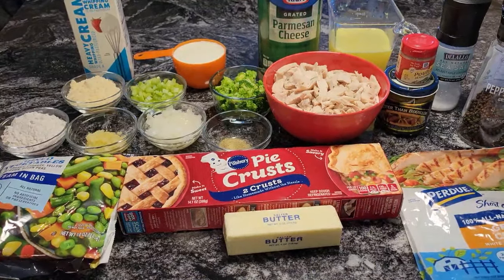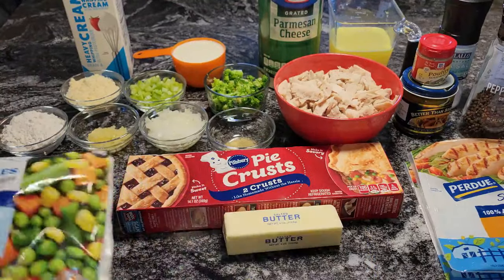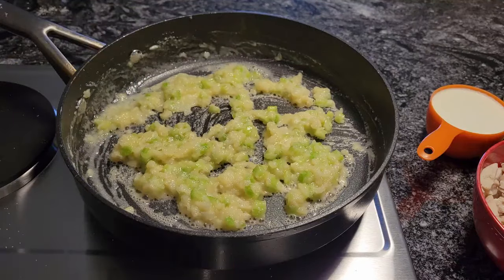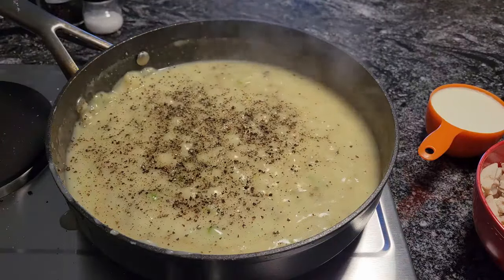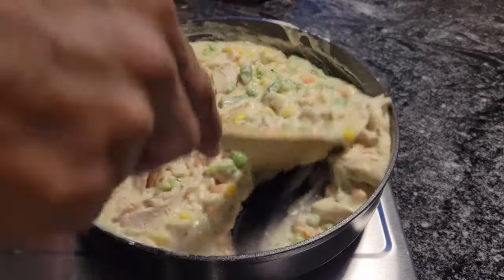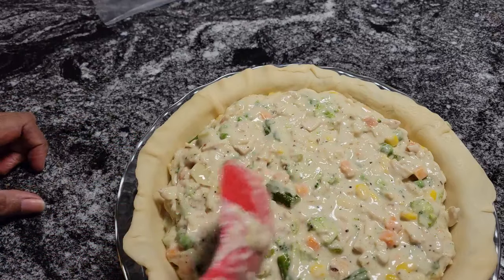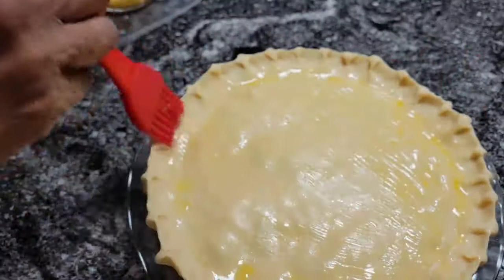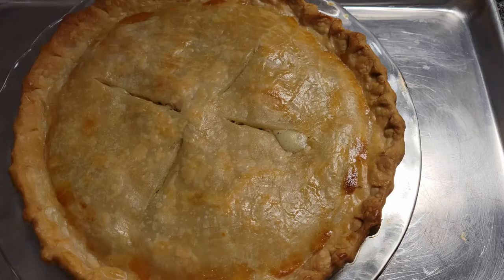THE BEST EVER CHICKEN POT PIE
INGREDIENTS
2-8oz bags of Perdue Short Cuts Grilled Chicken
1 Pack of Pillsbury Pie Crust (2 crusts)
2 Teaspoons of Better than Boullion Chicken Base
2 Cups of Water – Add Chicken Base to water
1 Cup of Heavy Cream
1/3 Cup of Butter
1/3 Cup of All-Purpose Flour
1/4 Cup of Parmesan Cheese
1 Stalk of Celery Chopped
1/4 Onion Chopped
1/2 Teaspoon of Poultry Seasoning
5 Cloves of Garlic Minced
7 Broccoli Florets Chopped
1 Bag of Mixed Vegetables
Salt & Ground Black Pepper to taste